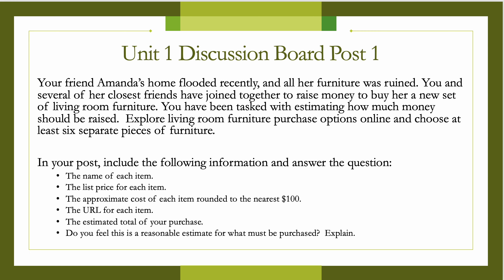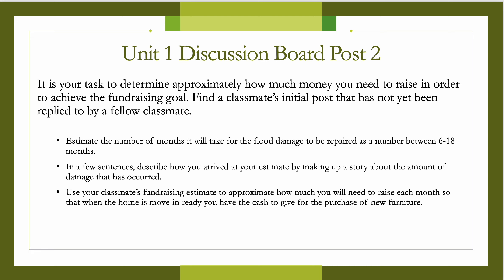Week 1 Discussion PG